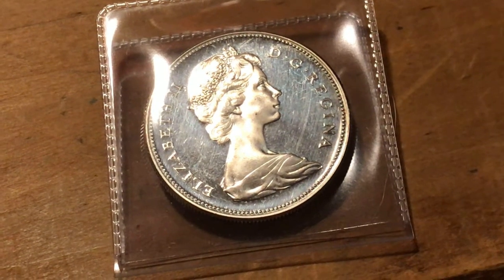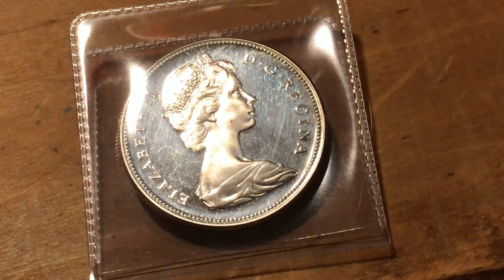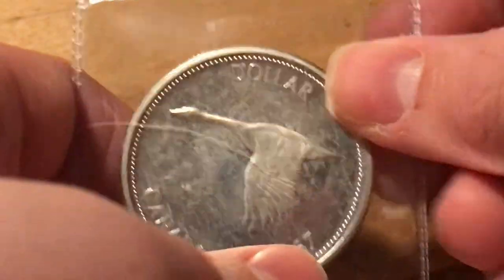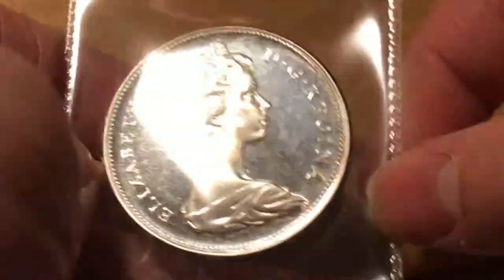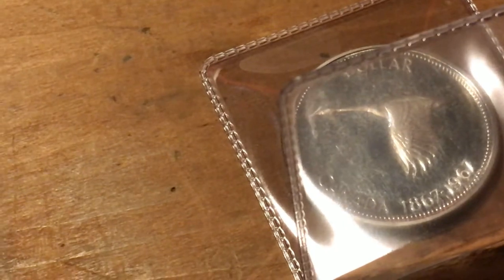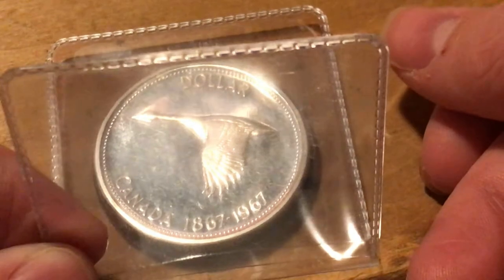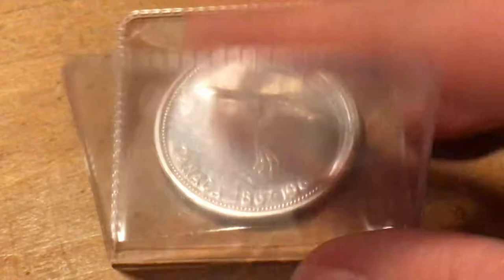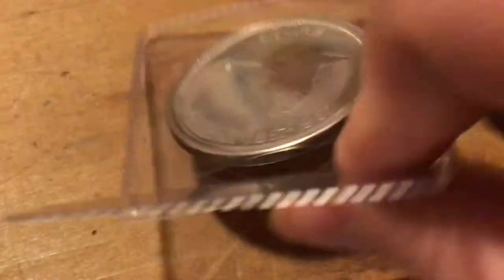Canadian proof like silver goose dollar